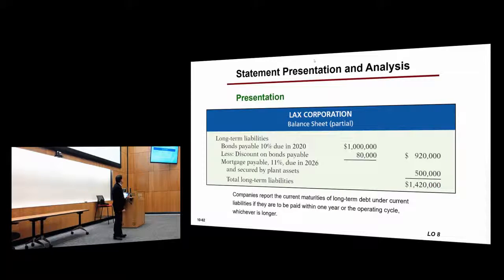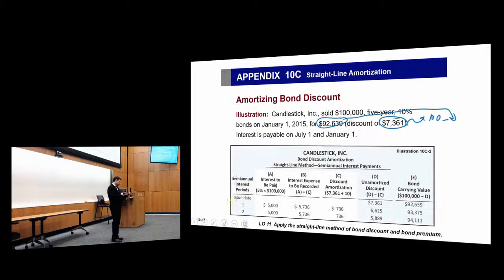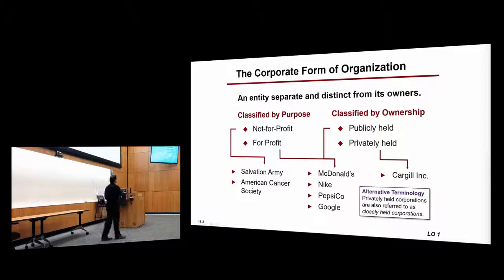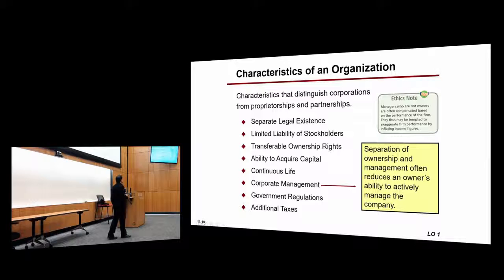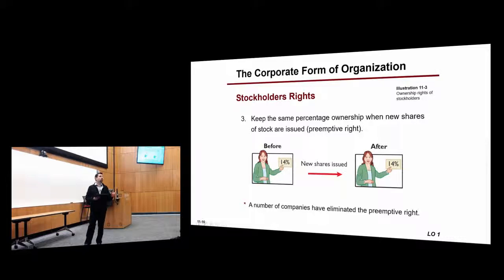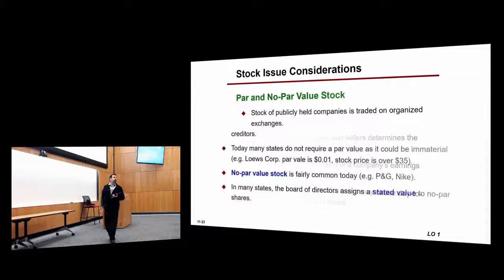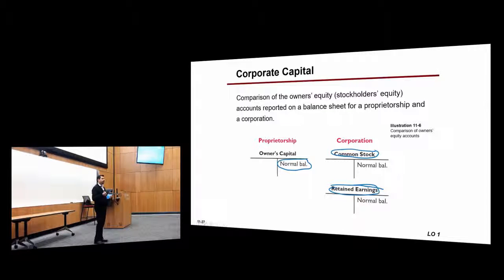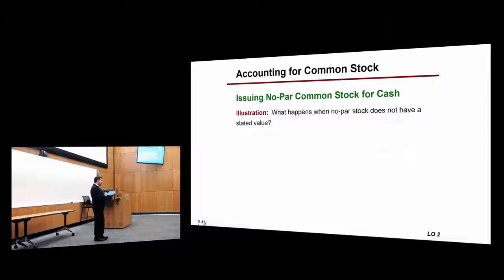Chapter 10 (Part 3) - Chapter 11 (Part 1)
Time Stamps:

00:00:02 Statement Presentation and Analysis
00:00:31 Long-Term Notes Payable
00:07:44 Amortizing Bond Discount
00:14:31 Amortizing Bond Premium
00:17:32 CHAPTER 11
00:19:48 Corporate Form of Organization
00:23:30 Characteristics of an Organization
00:36:17 Forming a Corporation
00:38:09 Stockholders Rights
00:41:49 Stock Issue Considerations
00:44:15 Authorized Stock
00:45:17 Issuance of Stock
00:46:54 Market Price of Stock
00:49:38 Par and No-Par Value Stock
00:53:46 Corporate Capital
01:01:59 Accounting for Common Stock
01:02:24 Issuing Par Value Common Stock for Cash
01:06:33 Issuing No-Par Common Stock for Cash